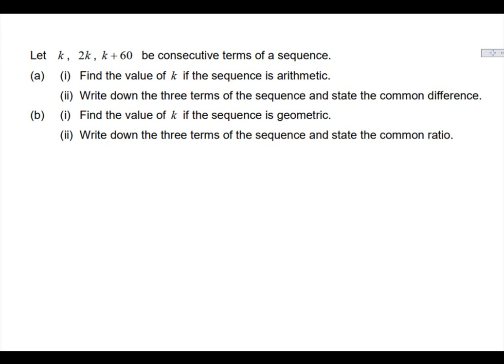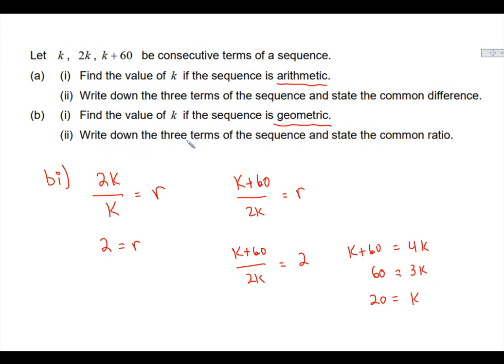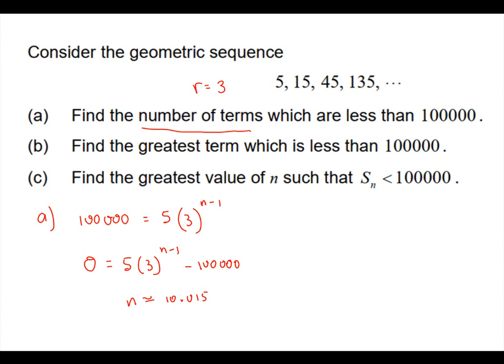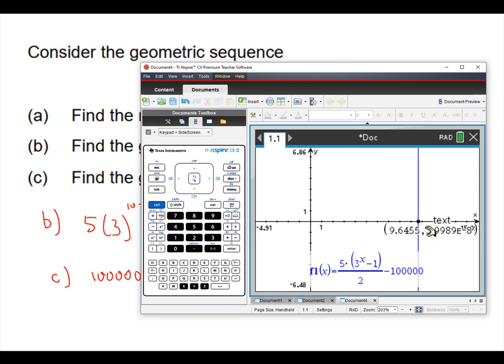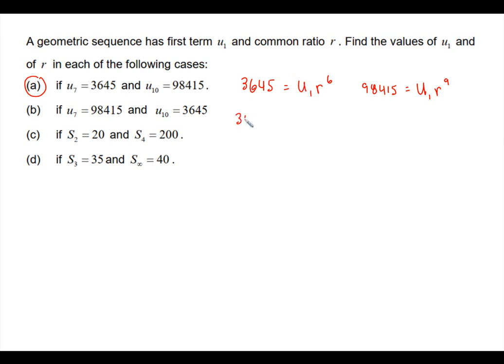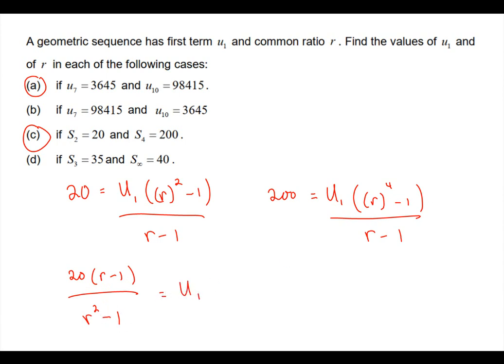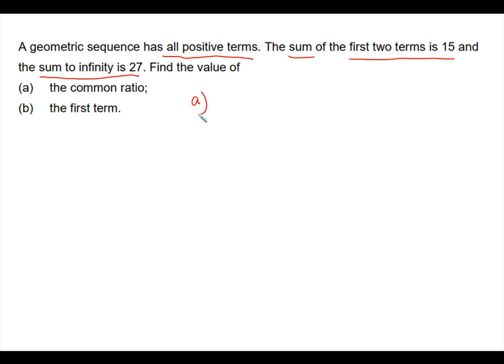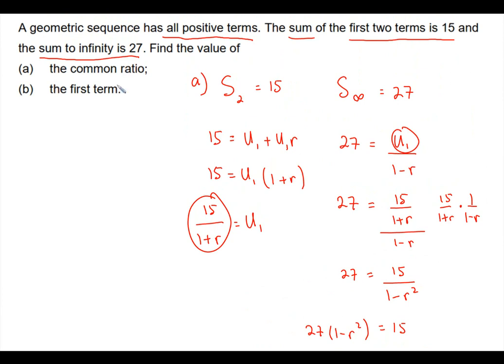Geometric Sequence and Series Examples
IB DP Math AA SL Geometric Sequence and Series